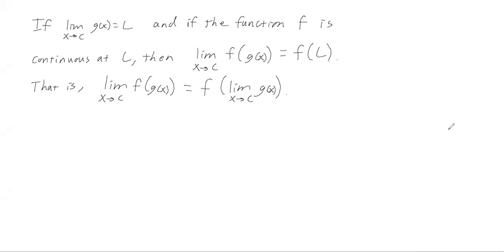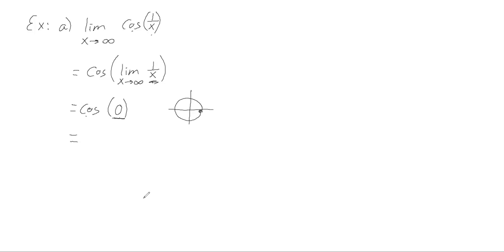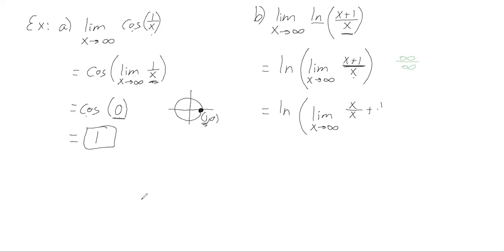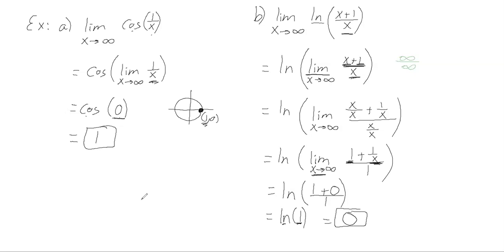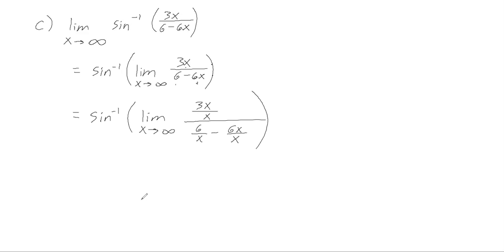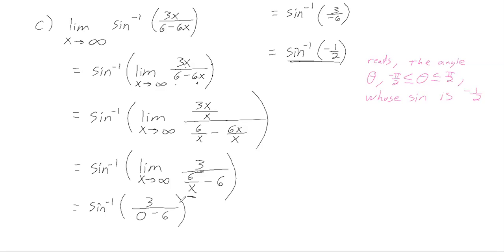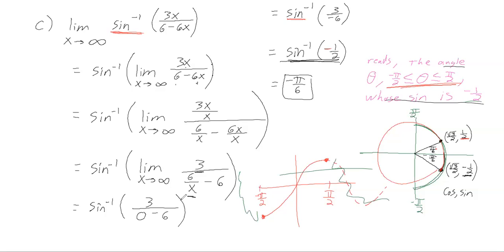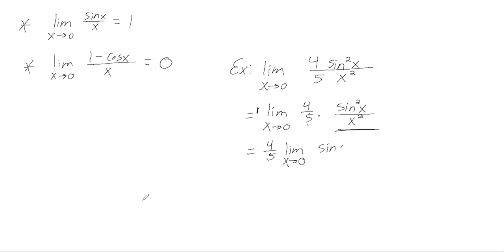Continuity of Trigonometric, Exponential, and Inverse Functions (Part 2 Math 270)